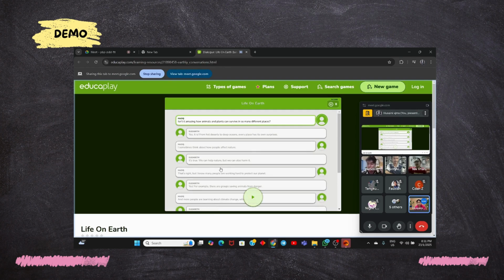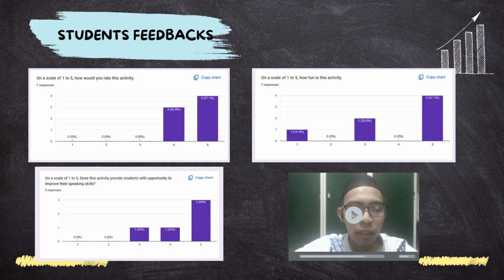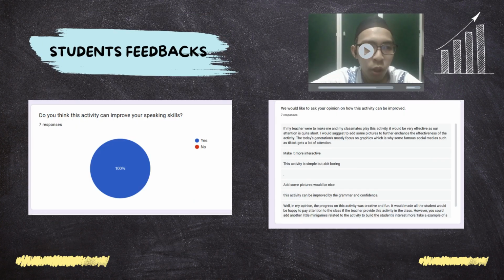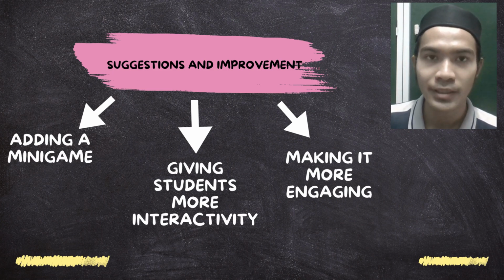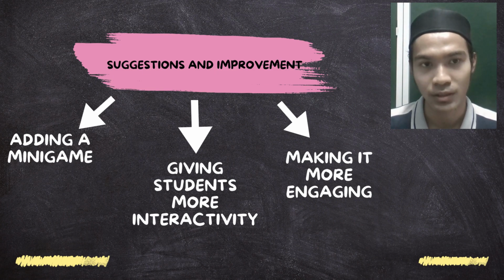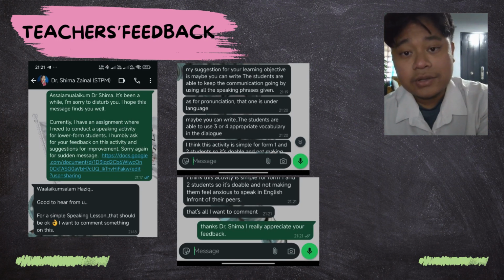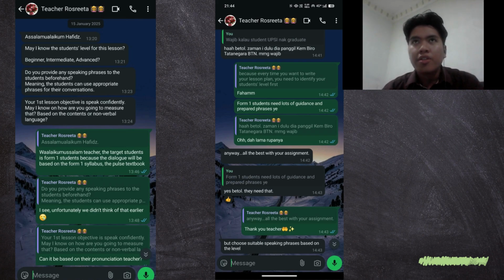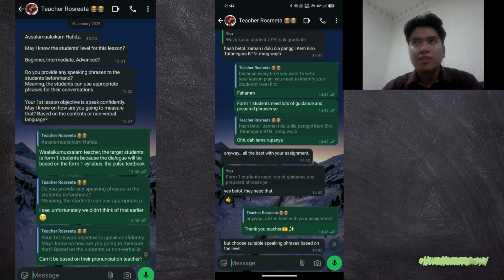Assignment 3 BIP3193